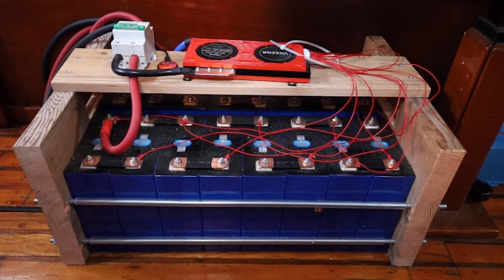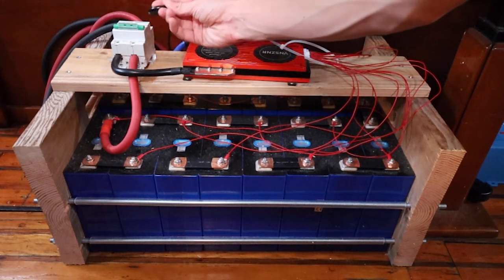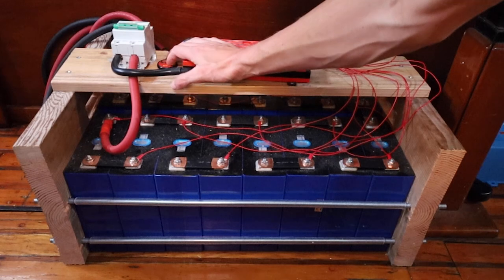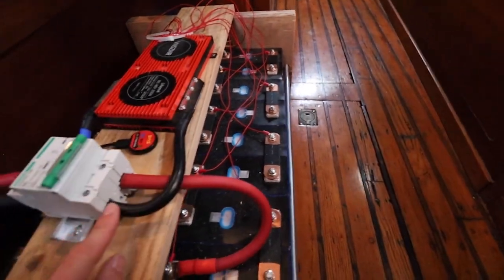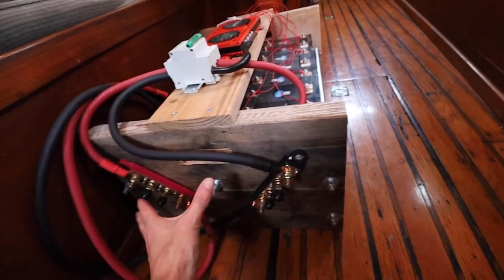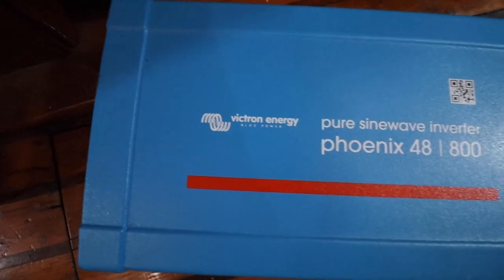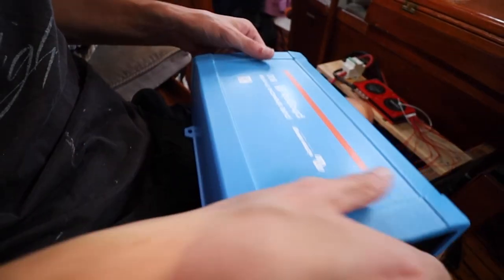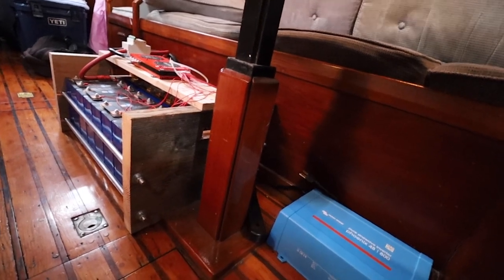DIY DIESEL TO ELECTRIC SAILBOAT CONVERSION: Our lithium battery setup on our restored boat - Ep 42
We are converting our diesel sailboat to be FULLY electric. Seth is the mastermind behind all of our sailboat restoration. He may not always be on camera, but he is the genius behind everything we do. We built a DIY lithium battery setup to power the new electric motor we have coming soon. We have so many more restoration videos upcoming and we are on the cusp of finally getting to set sail in Hawaii!

Mutti is HIGH QUALITY ingredients in a CANNED GOOD. That is key for us sailboat liveaboards who want to sail serious nautical miles while eating healthy and eliminating additives.  Find Mutti near you:

Have you ever thought you would want to sell everything, live tiny/mobile, and sail the world on a sailboat as a liveaboard? We did too! We live on our 1977 Custom Ingrid Atkins 38' Sailboat full-time in Hawaii. We are working to restore our sailboat, Windrose, and bring her back to her early sailing days! We want to share with you the day to day life and reality of living aboard a sailboat. It's all about lifestyle balance while sailing. We want to show you the highs and lows, as we restore our boat in preparation to sail and explore this beautiful world.

We make and sailing and sailboat restoration videos to share daily life of living aboard a sailboat full-time. We hope we can bring joy into your day with each episode we share.